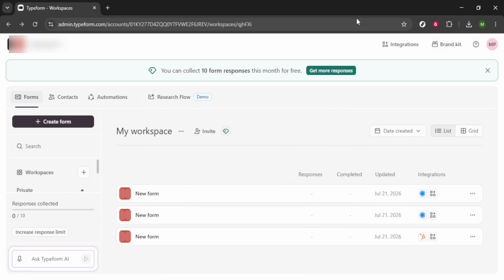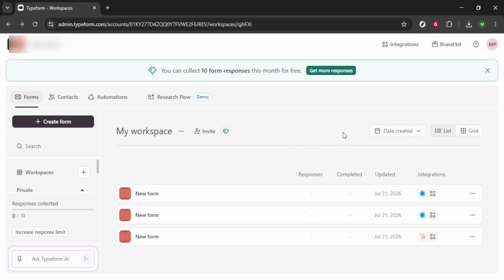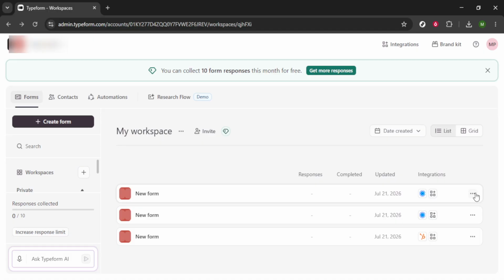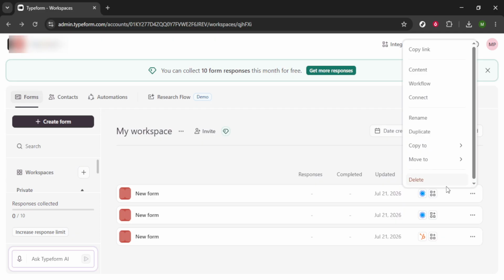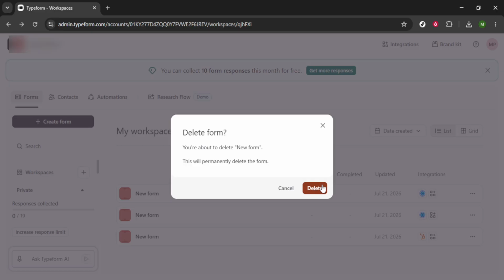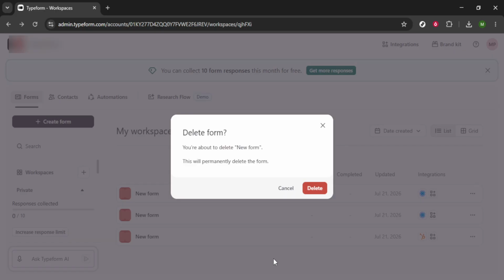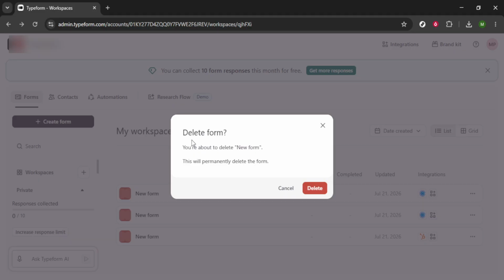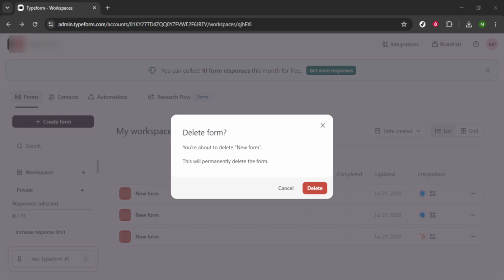How to Delete Form in Typeform (Step By Step) (2026 Guide)